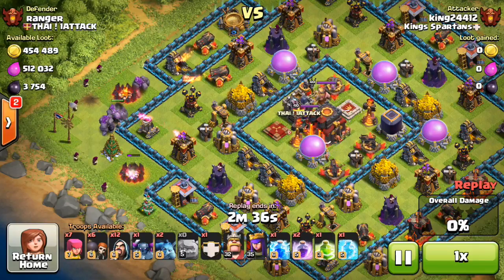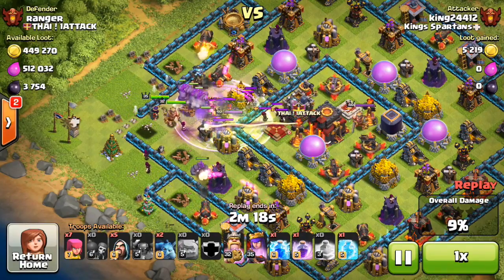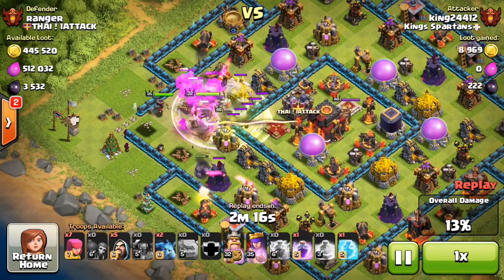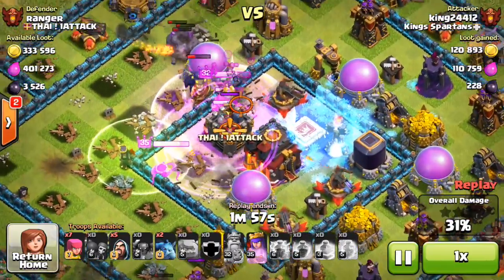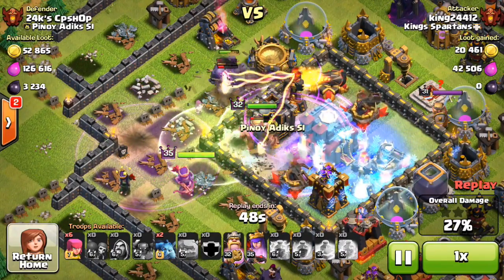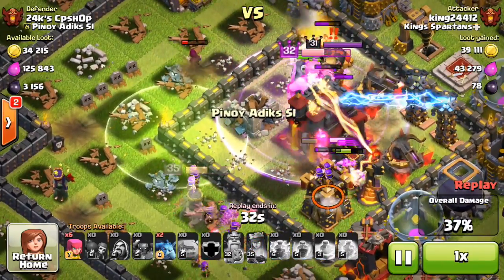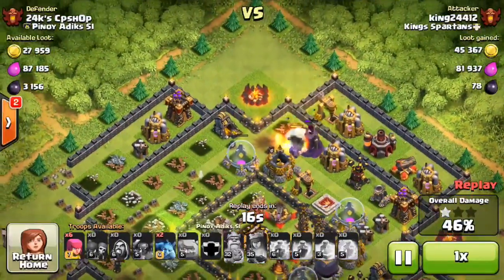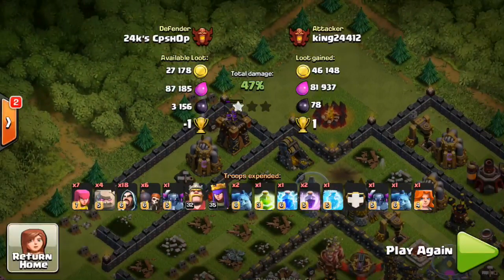clash of clans PUSH to 4000 trophies EXTENDED play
SUBSCRIBE for Epic Clash Of Clans & World Zombination Gameplay, Clash of Clans & World Zombination Defenses & Attacks, & Tips, Tricks, Strategies On How To Attack And Build a Strong Defence In Clash Of Clans.

Whats Going on Spartans i'm King and I hope you're enjoying both my Clash of Clans and World Zombination Gameplay/series sprinkled in with some other random games I love to play! My intentions are to bring the most epic/educational Gameplay to you that I can while having fun. Most of these raids are either done by myself or my clan mates, but if you ever have an epic raid for me feel free to email me at you can either send me the video already recorded or i can set up for you to join my clan Kings Spartans in order to share the replay with me :)! Keep Clashing and I'll lead you to victory Lets Go!

Intro song is [Electro] Nitro Fun - Cheat Codes [Monstercat Release]
Listen on SoundCloud this Video?
Check back Daily for New episodes, and as Always Clash On!